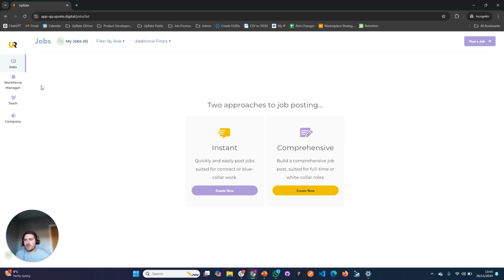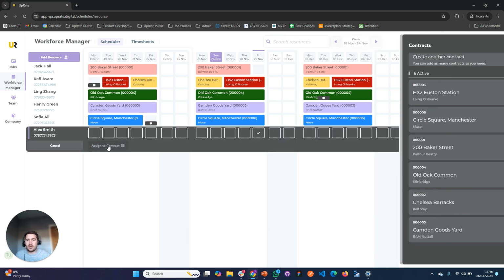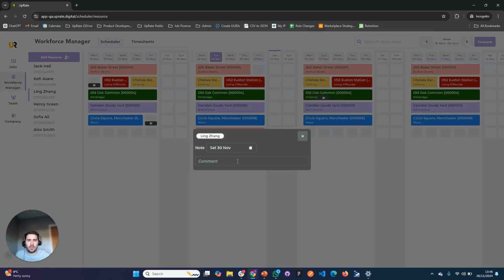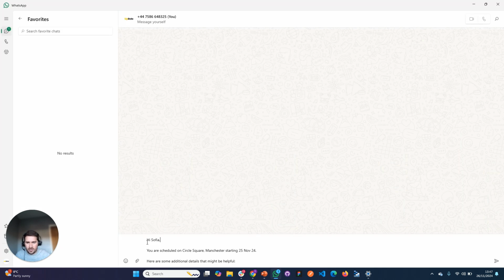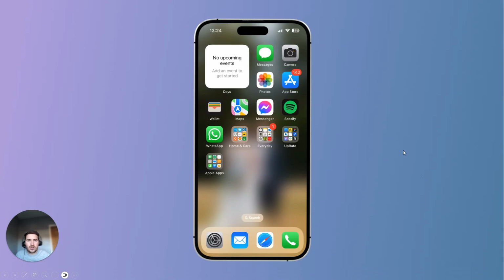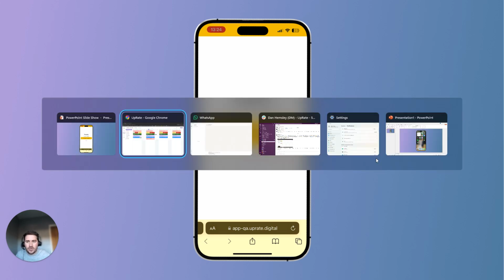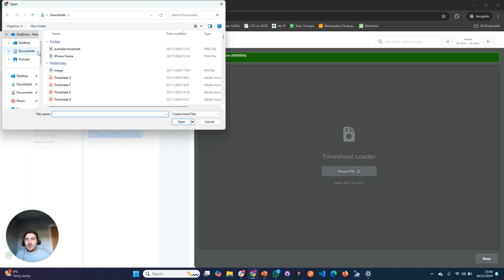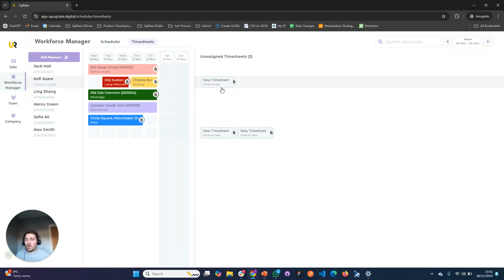Workforce Manager and Timesheet Collection! 🚀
Demo of the new UpRate Workforce Manager. This is a visual, week-to-week planner that helps you in managing your construction workforce. In this video, our Product Manager Tom demonstrates how to assign contracts, add notes, and collect paper timesheets.

00:00: Scheduler Demo
03:00: Timesheets Demo